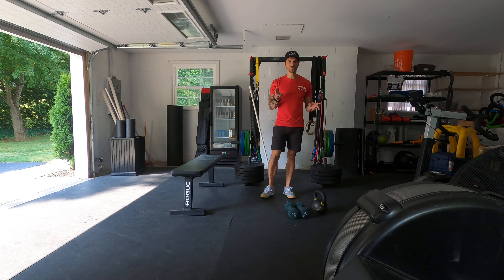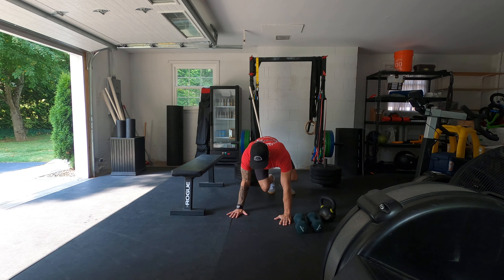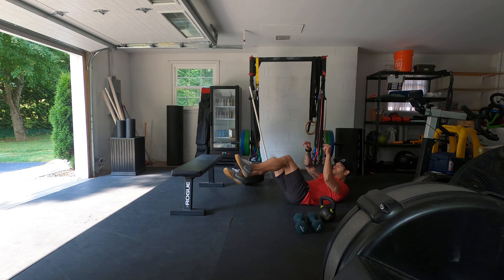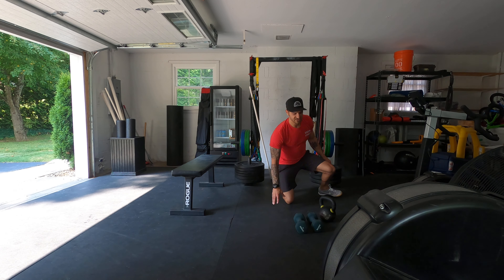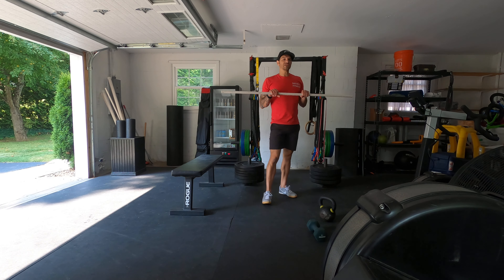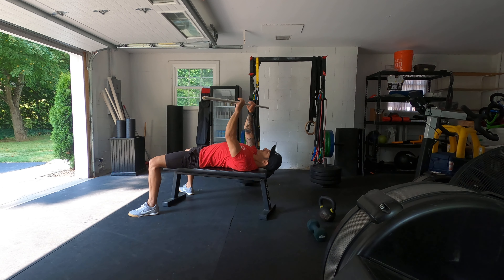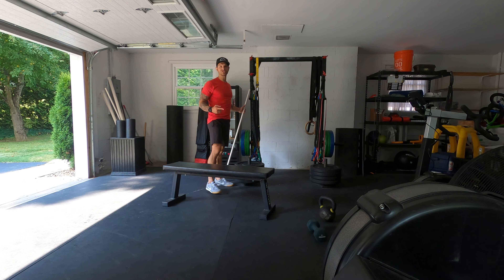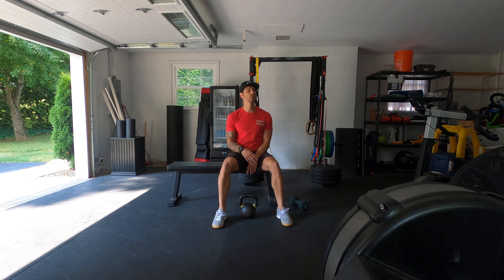AMRAPs and Strength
A) WARMUP
2-3 Sets:
5 Half Kneeling Bodyweight Windmill/arm
30 Tall Plank Shoulder Taps
10 Beast To Alternating Leg Through
30sec Bent Hollow Hold w/ Single Leg Extended (switch leg every 5sec)
B) CONSISTENT MOVEMENT
10 Minute AMRAP
100m Run or 25 Jumping Jax
10 Tricep Push-Ups
20 Bicycle Crunches
10 Alternating DB Curls or 10 Lying Reverse Snow Angels
10 Dual DB Hollow Rocks or BW
C) INTERVAL STRENGTH
3 Sets:
1. Close Grip Bench Press x 15 reps
rest 15sec
2. Single Arm DB Lateral Raise x 8-10/arm
rest 15sec
3. Seated Kettlebell Horn Curls x 12 reps
rest till you feel recovered

**BODYWEIGHT
4 Sets:
1. Bench Dips @ 20X0 Tempo x 15 reps
rest 15sec
2. Barbell Body Row x 12-15 reps
D) CONSISTENT EFFORT
10min Sustained Pace:
100m Run or 25 Jumping Jacks
10 Plank Alternating Toe Touch (5/side)
10 Tall Plank Knee to Elbow (5/side)
20 Pike Leg Lift Overs